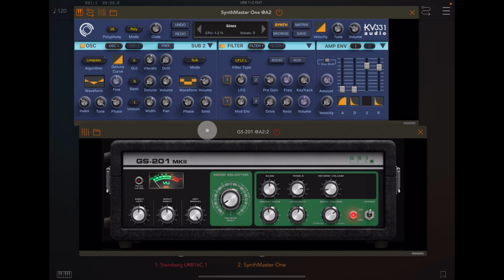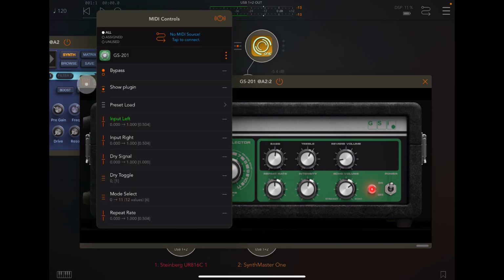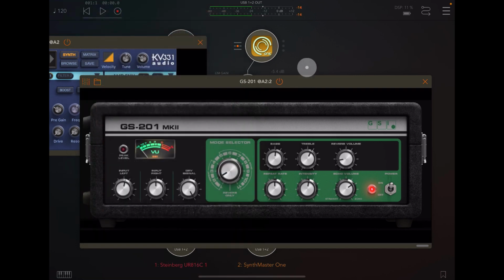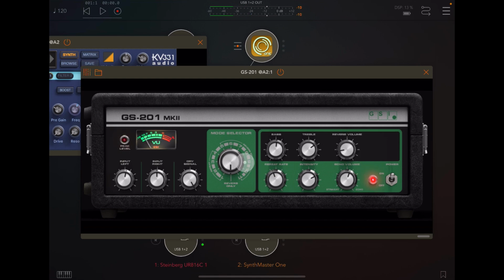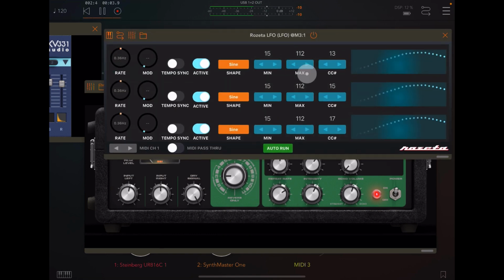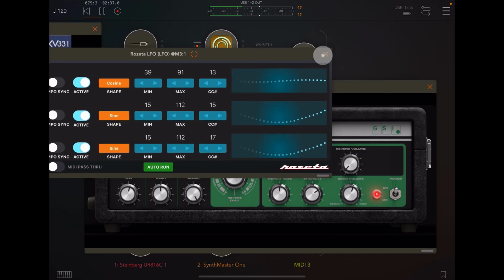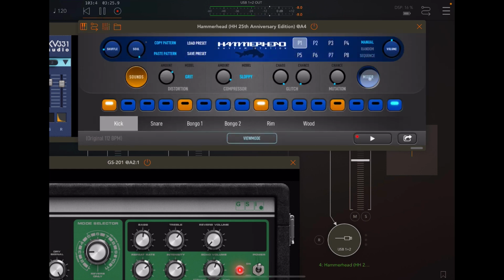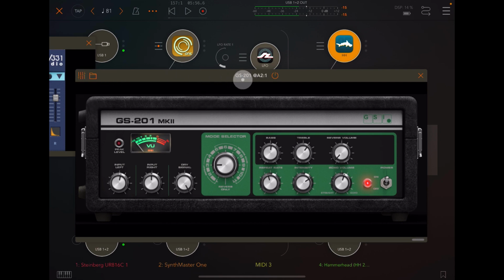GS 201 - Classic Space Echo by GSi with SynthMaster One - Demo for the iPad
You can get the GS-201 here at the App Store